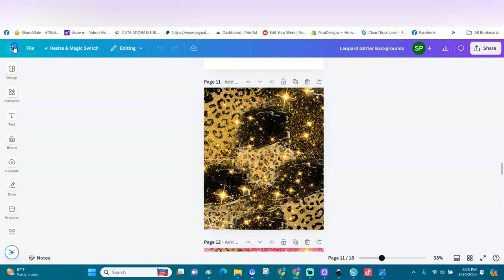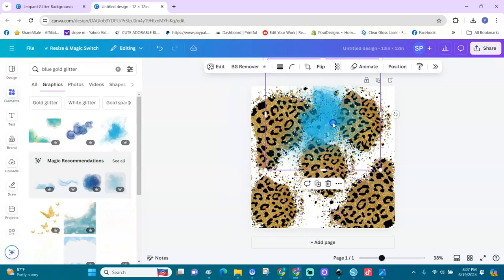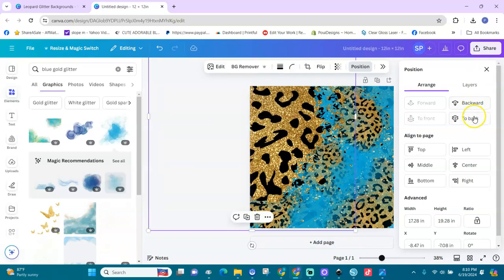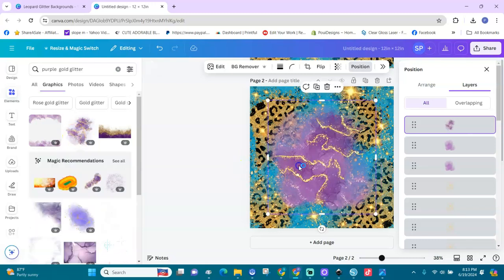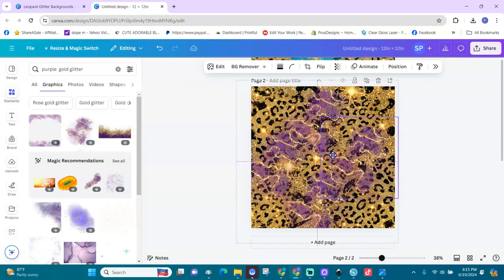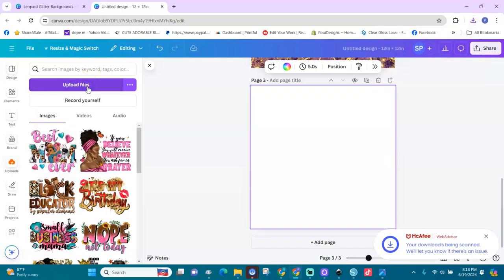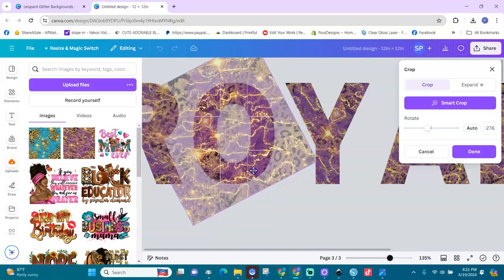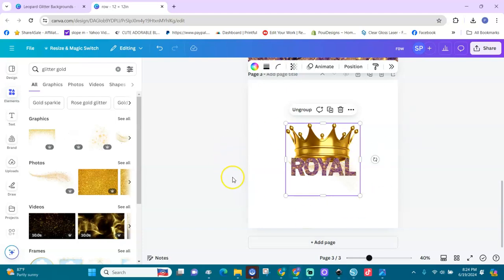How To Make Pretty Digital Papers in Canva ~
Hey Guys,In this video I show you how you can easily make pretty digital papers in Canva.